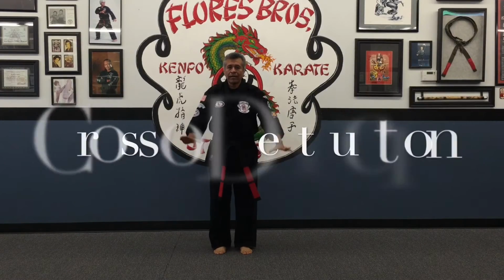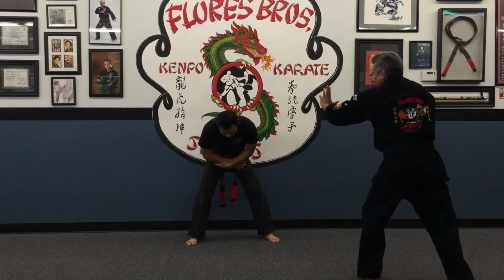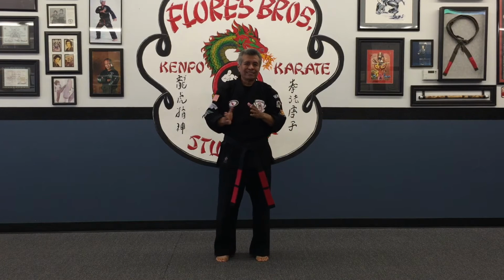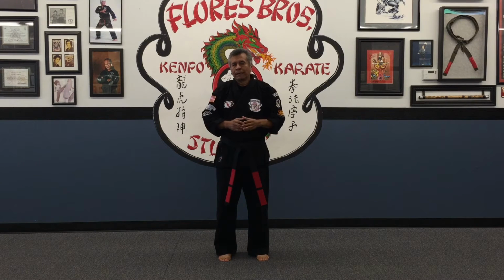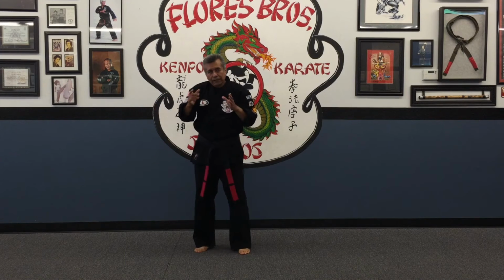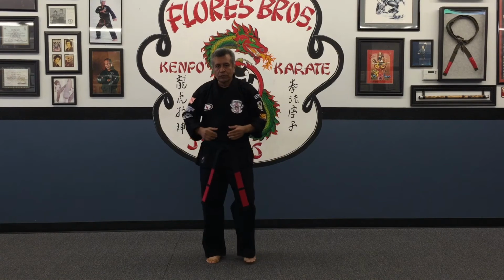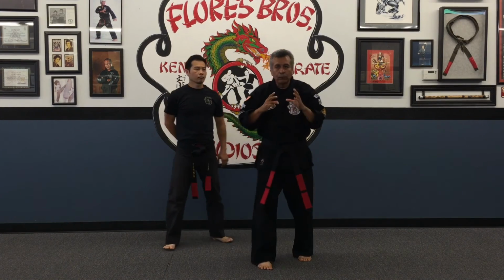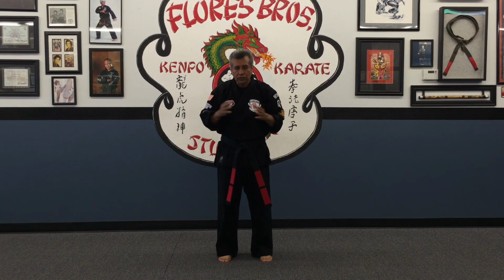Jesus Flores: Cross of Destruction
If we take a look at the technique Cross of Destruction, we can say that it can relates to;
13 (blue) Fallen Cross
22 (purple) Spiraling Twig
24 (purple) Flight to Freedom
This technique teaches us the concept of opposite.

Flores Bros. Kenpo Karate Studio
2071 North Oxnard Blvd